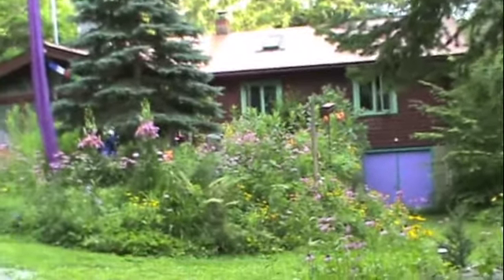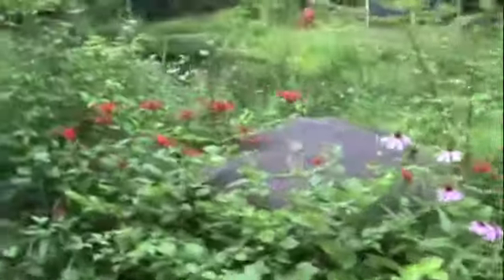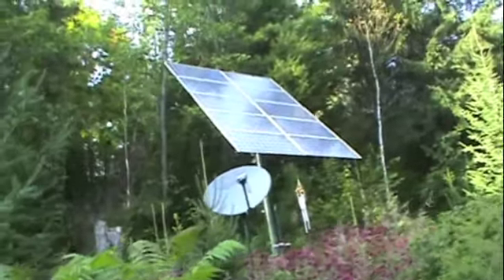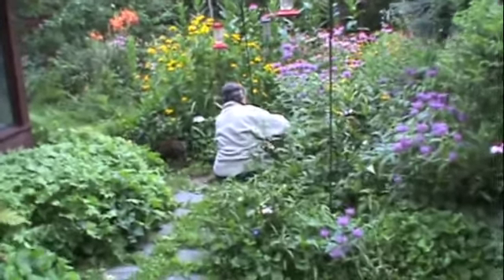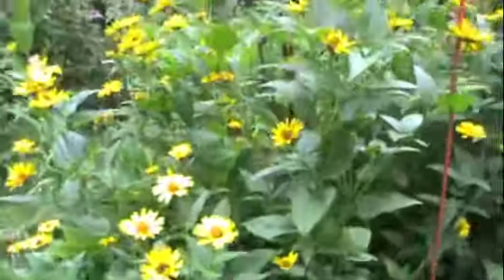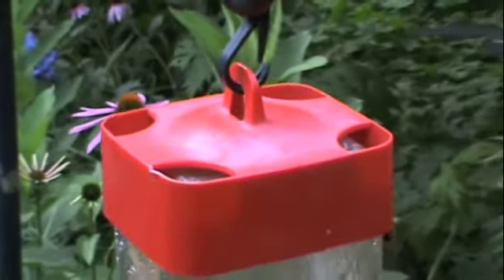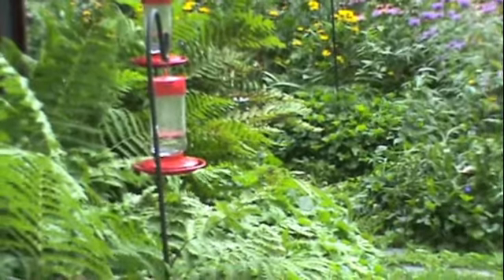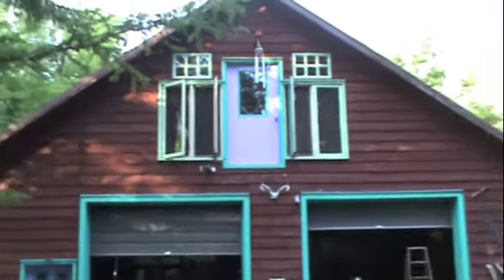In the Adirondacks Getting Ready For The Fruit Fest 2013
On my way to The Woodstock Fruit Fest, I stopped at Scott & Ruth's place to visit.  It's always good to get some visit time with them. They are such good hosts. I always have a good time here~  Can't wait to be at the Fruit Fest though~ :)